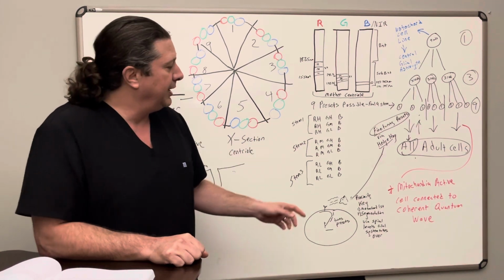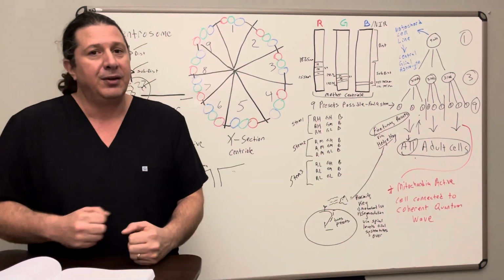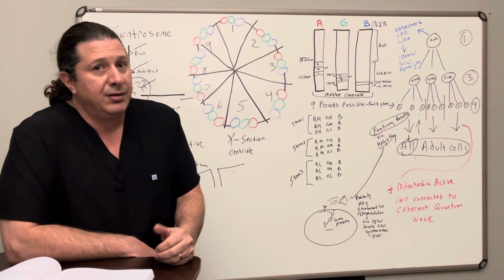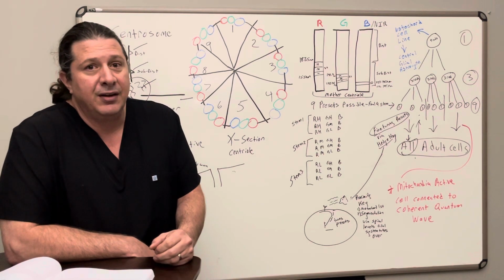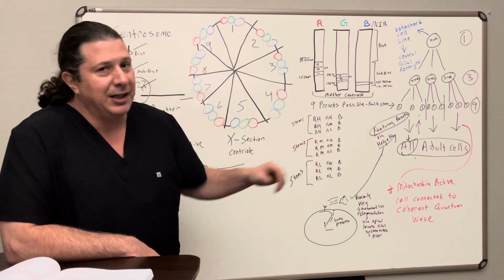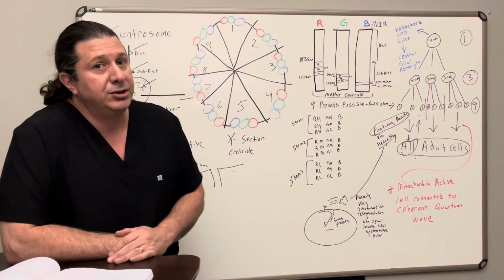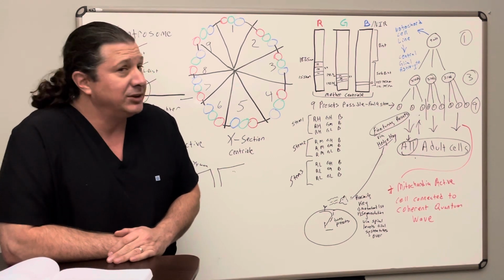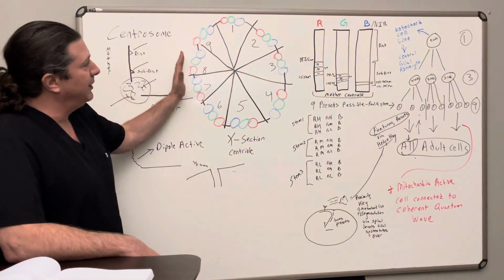Every cell is a unique quantum receiver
In this video I will discuss how the centrioles are arranged to receive a unique combination of frequencies of the coherent signal.  This unique reception dictates all cellular function from genetic expression to energy production.  The process of stem cell differentiation is a process on centriole configuration producing different possible stem cell lines which will eventually be fine tuned into all adult cells.